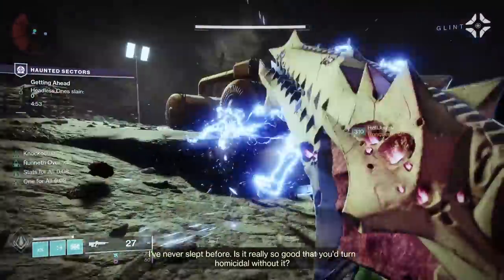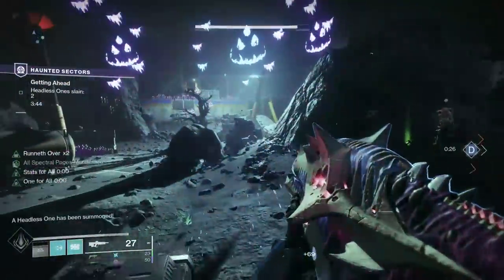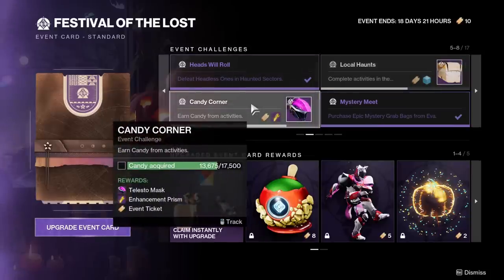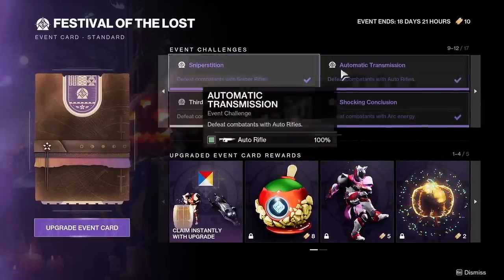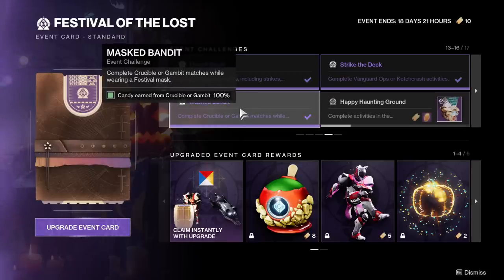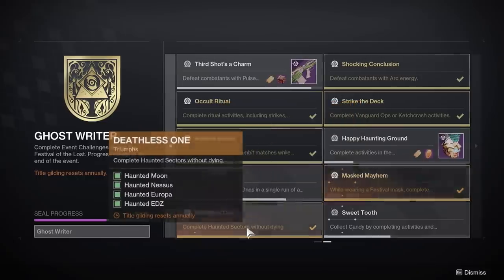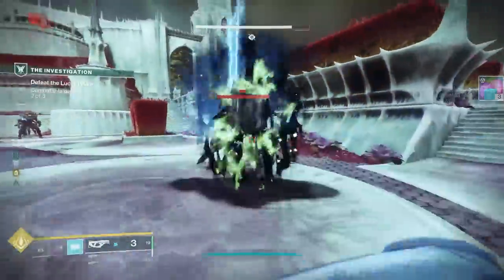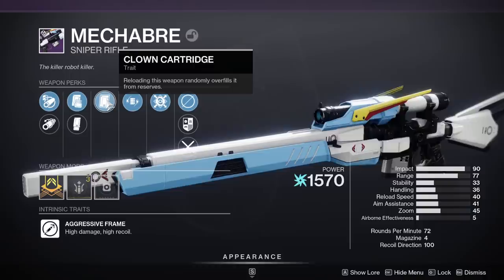Destiny 2: Fine, I'll Make a Festival of the Lost Video (Getting the Title & Thoughts)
I originally wasn't going to make a video on Festival of the Lost 2022 because I had basically nothing to say.  So, today, I talk about why I have nothing to say, along with showing you how I plan on tackling the triumphs and titles associated.

Note, if you don't have access to the WQ campaign, Nightfall on Hero difficulty is a decent page farm.

Getting the Title - 0:00
My Thoughts - 8:18